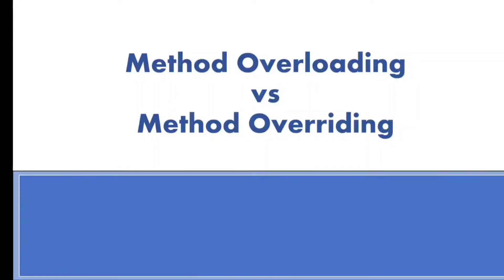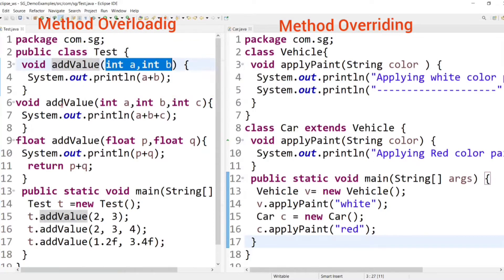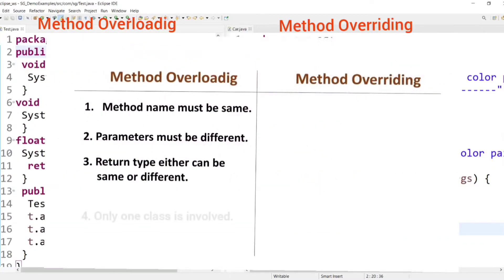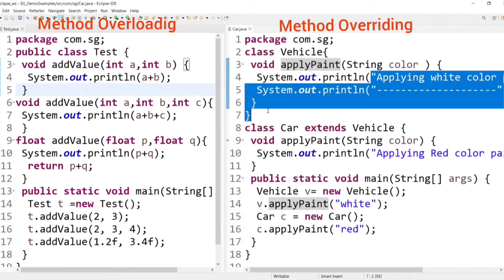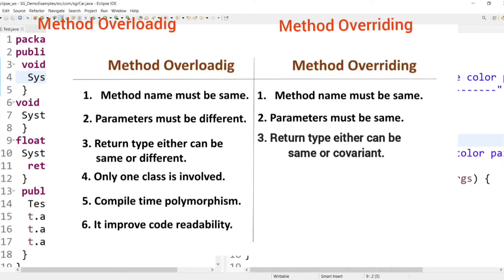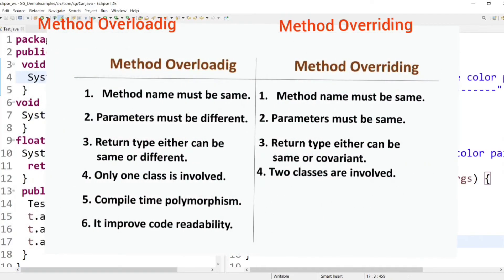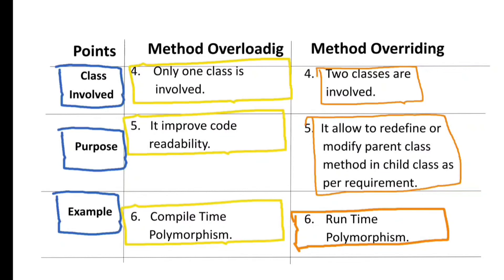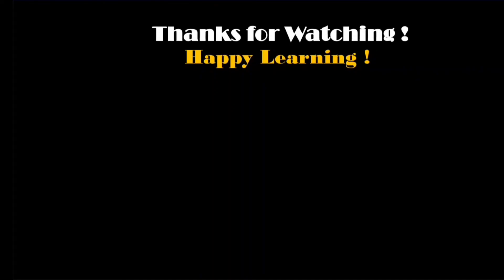Difference between Method Overloading and Method Overriding |Method Overloading vs Method Overriding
About Video:
Hello Everyone,
In this video,I have explained difference between method overloading and method overriding in easy way..
Links:
Notes:
Difference between Method Overloading and Method Overriding
Method Overloading:
1. Method name must be    same.
2. Parameters must be different.
3. Return type either can be same or different.
4. Only one class is involved.
5. Purpose of method overloading is,
It improve code readability.
6. Method Overloading is an example of compile time polymorphism.

Method Overriding:
1. Method name must be same.
2. Parameters must be same.
3. Return type either can be same or covarient.
4. Two classes are involved.
(Parent class and child class)
5. Purpose of method overriding is,
It allows to modify or to redefine parent class method in child class as per requirement.
6. Method Overriding is an example of run time polymorphism.